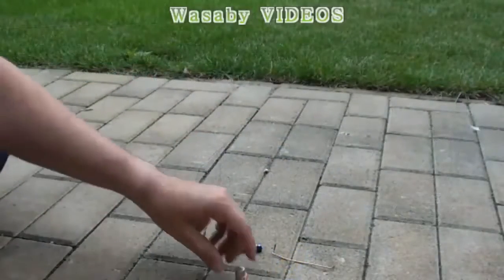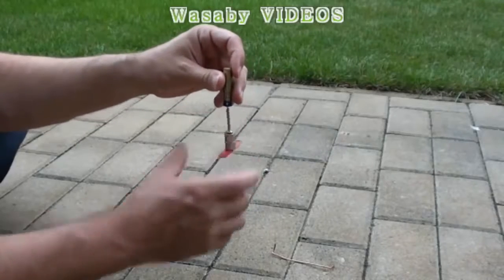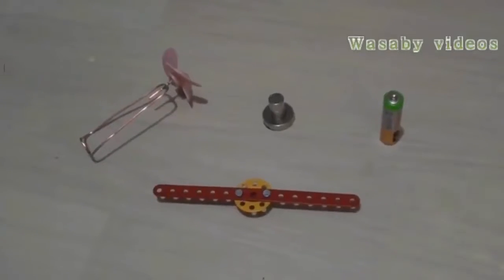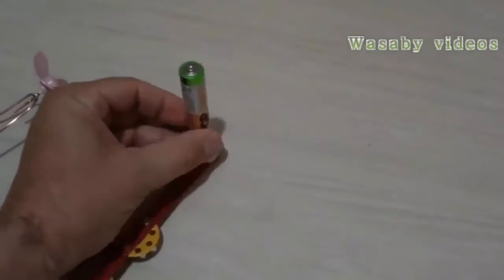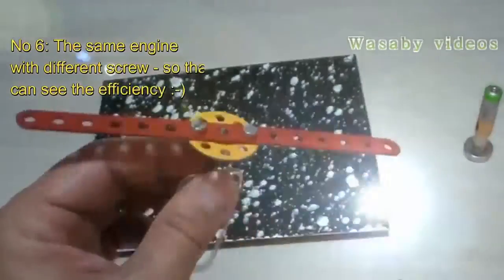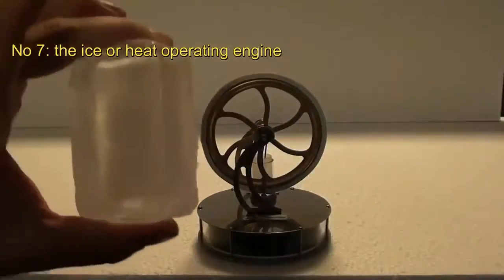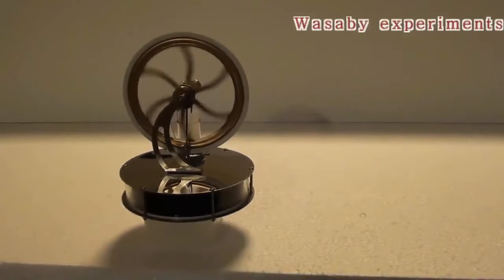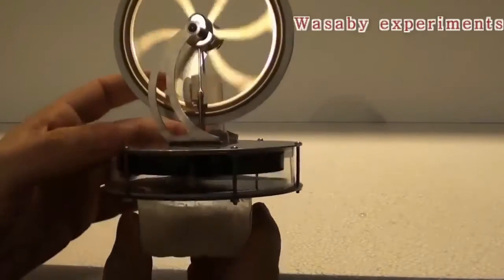Science Experiments for Kids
5th grade science experiments
4th grade science experiments
home science experiments
awesome science experiments
at home science experiments
science experiments to do at home